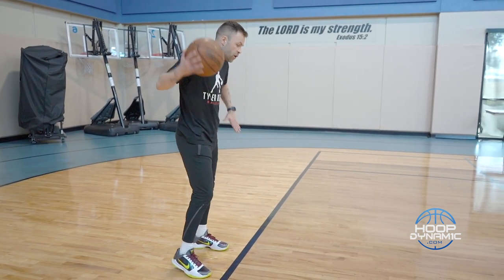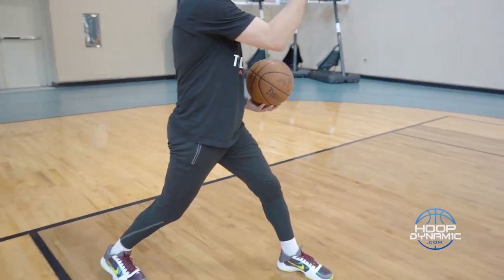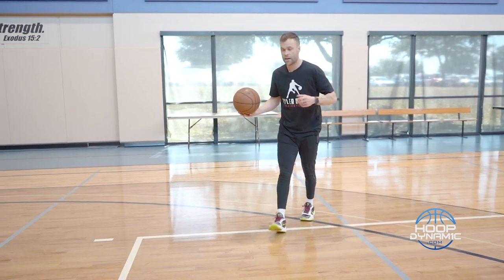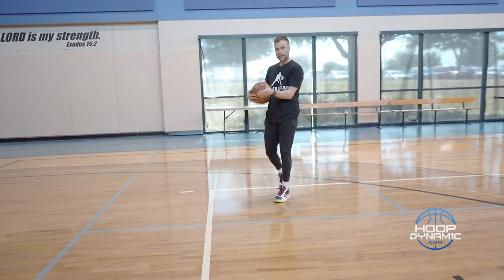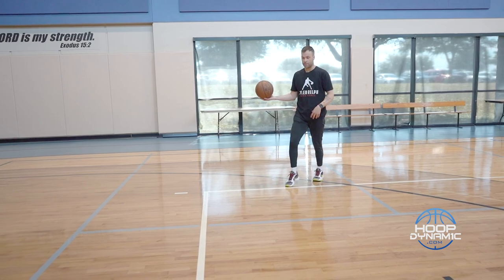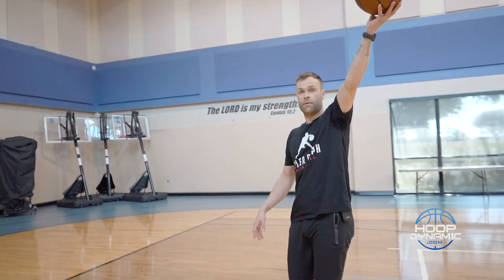Become An ELITE Downhill Scorer!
This downhill finishing drill will allow you to make decisions and become more efficient as you attack your defender downhill!

TYLER'S ONLINE TRAINING PROGRAM.